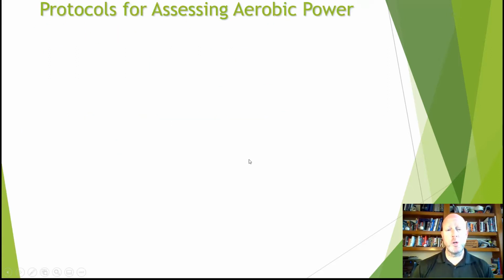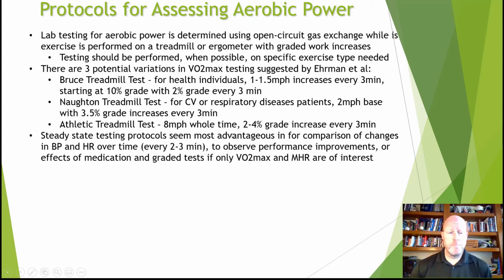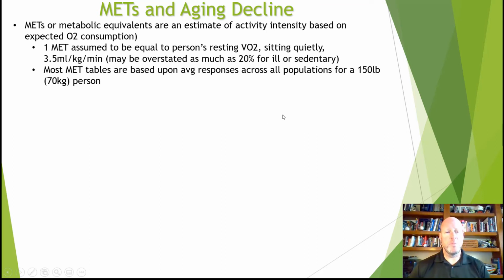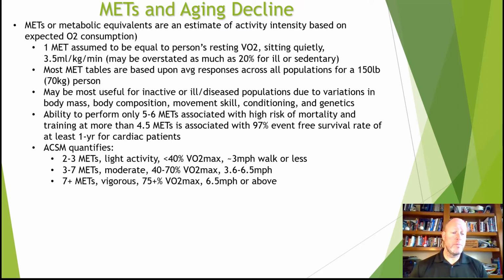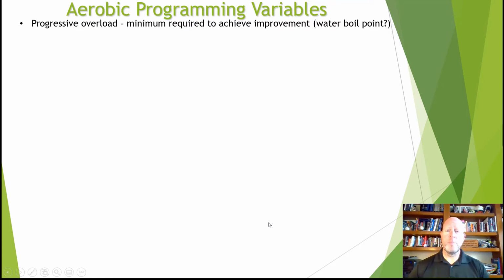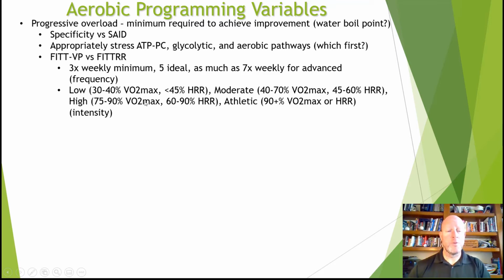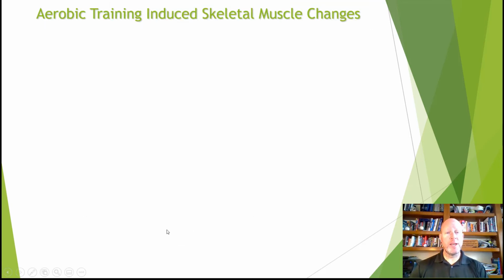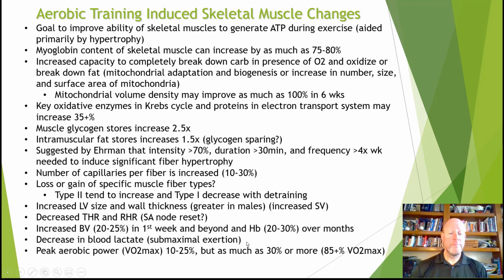KIN 406 3 27 20 Adv Ex Phys Ch 6 Aerobic Testing and Training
KIN 406 - Advanced Exercise Physiology - Ch 6 - Principles of Testing and Training for Aerobic Power - Concordia University Irvine - Professor Mark Baines